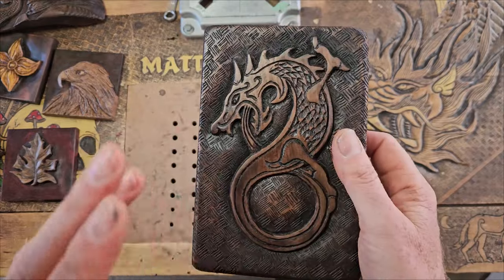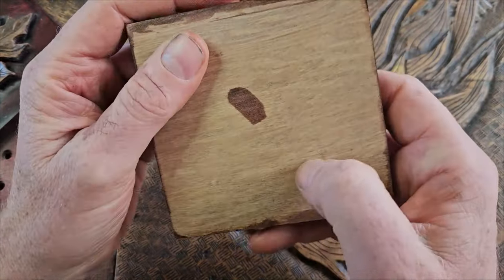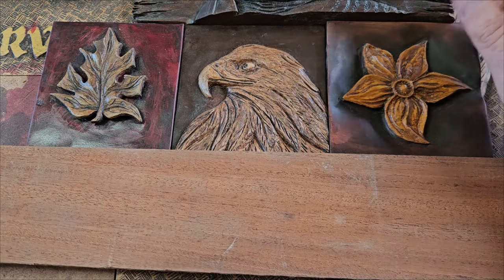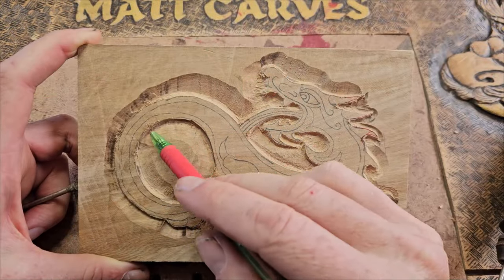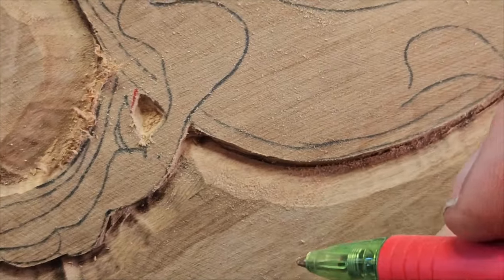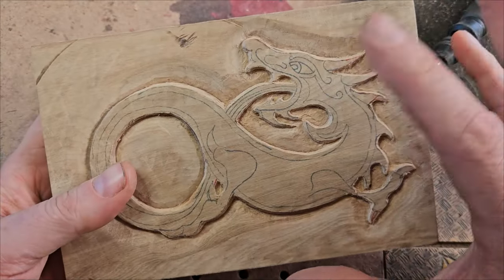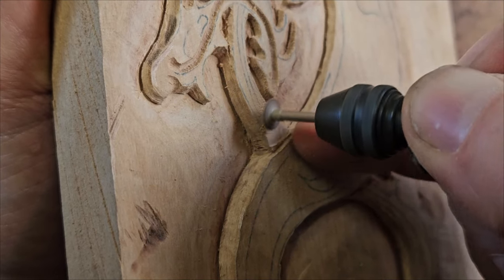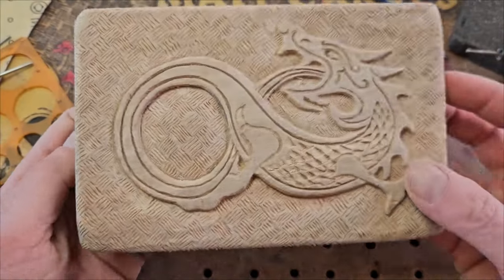Beginners Dremel Carving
Hi everyone. Relief carvings are a great way to learn about carving, and how to control the dremel. Here are some playlists on my other relief carving tutorials. Beginner

Dremel 7103 Shank 1/8 Inch Diamond Wheel Point

Dremel MAX High Performance Carving Bit (115DM) 2 Titanium Coated High-performance Bits for Carving

13 Pcs 2.35mm Shank T Shape Head Diamond Grinding Burr Drill Bits Sets for Dremel Rotary Tools

Luo ke Bowl Shape Diamond Grinding Burr Fits For Rotary Tool Includes Dremel With 2.35mm Shank (Pack of 12)

POLIWELL 191 PCS 1 Inch Sanding Discs Hook and Loop 60 to 10000 Wet Dry Sandpaper with 1/8" Shank

Chapters

0:00 Intro
0:42 Types of Relief carvings - Beginner to Advanced
3:01 Best woods to Carve
6:17 Carving Pattern - How to apply it onto the wood
8:42 Carving the Background
21:32 Carving the Details of the Dragon